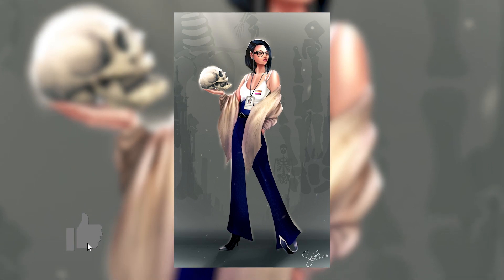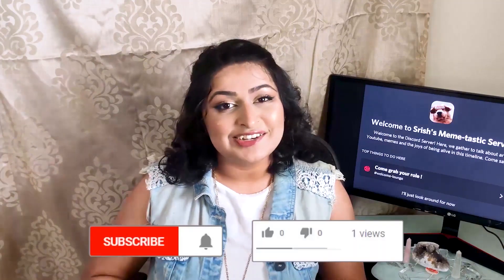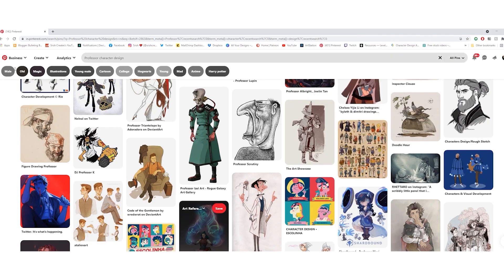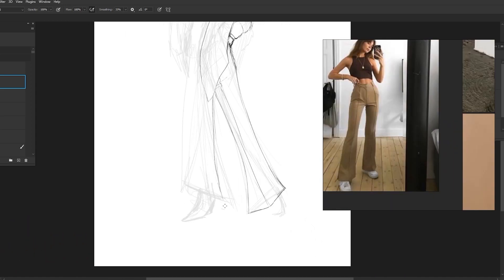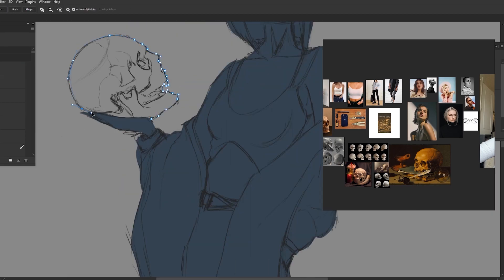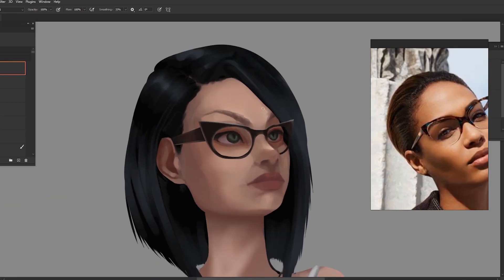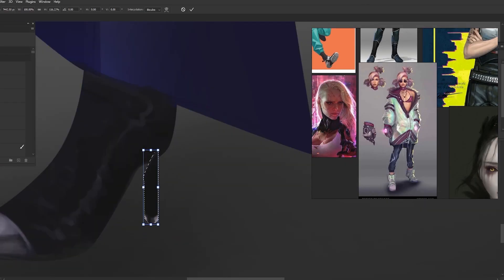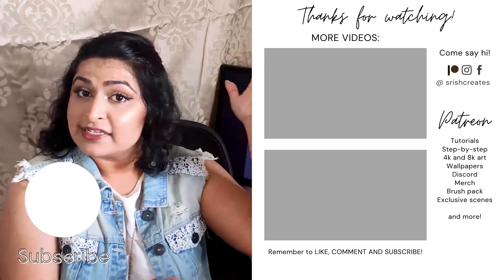💪 SUPERCHARGE YOUR PHOTO STUDIES! 🎨 How To Make ORIGINAL ART From PHOTO STUDIES (Part 1)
So you know exactly how to do amazing photo studies. Hell, your portraits or landscape art look photorealistic or even hyperrealistic! But what happens when impostor syndrome kicks in and you start to feel like you can’t come up with an original painting to save your life?

In today’s video, I share with you some important art tips on how to take your photo and life studies to the next level.

Thanks to Roflstompson for requesting this video on Discord!

Srish x